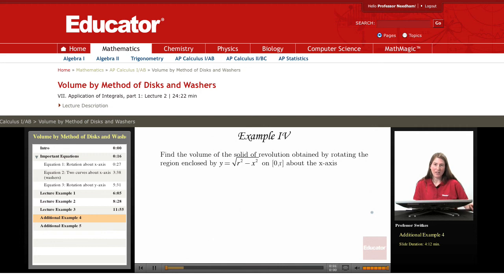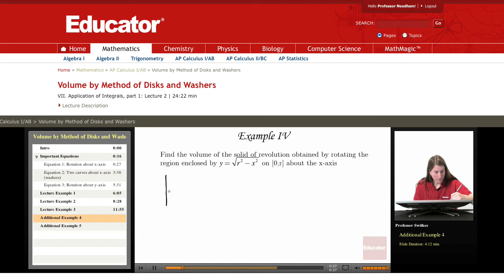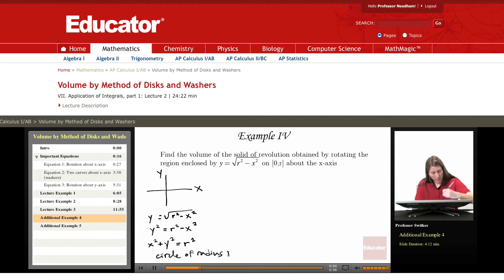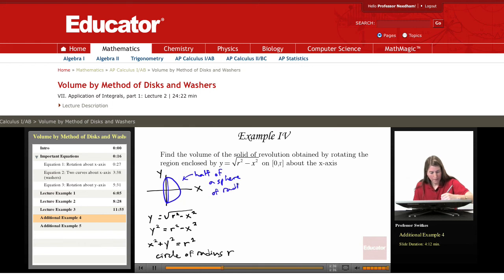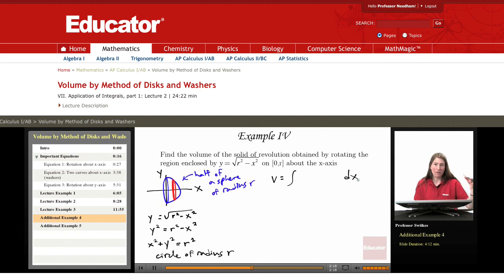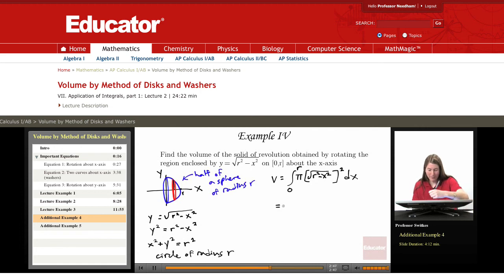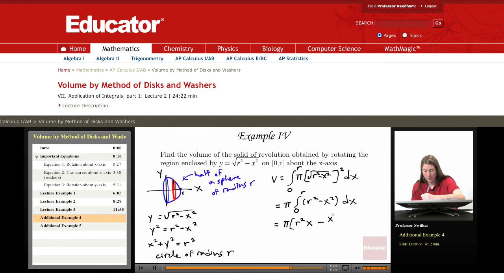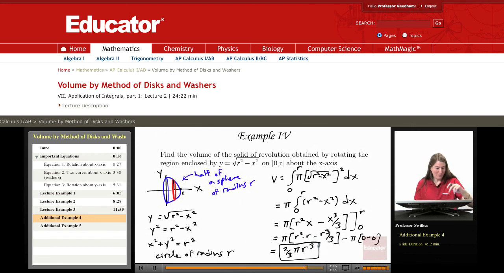Calculus: Volume Disks and Washers